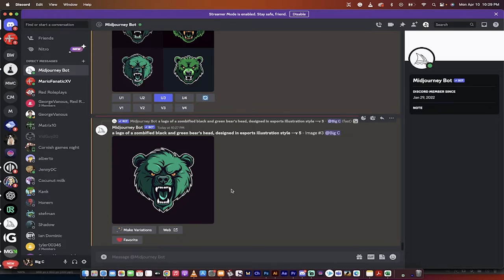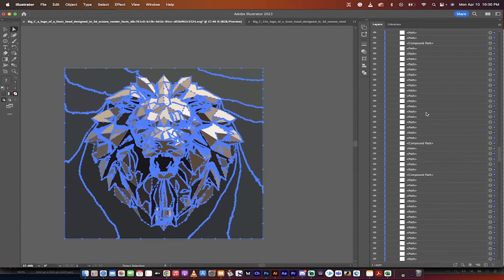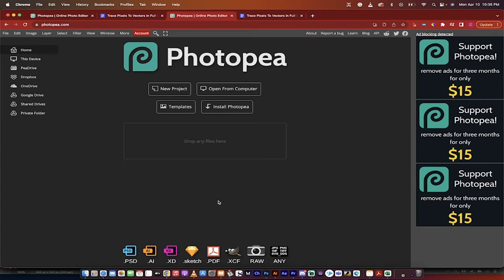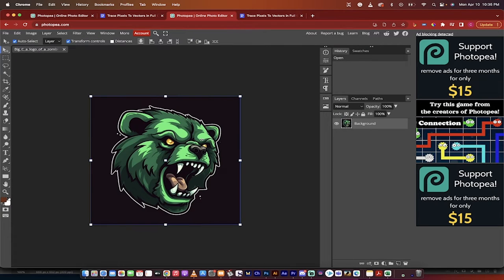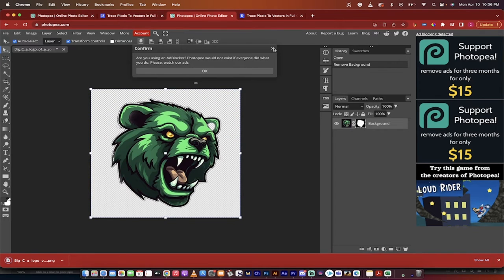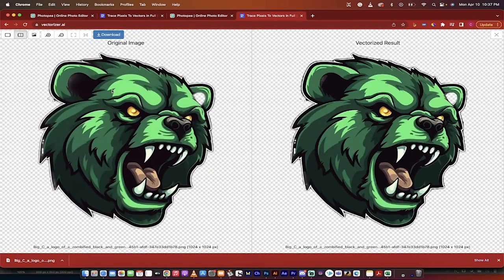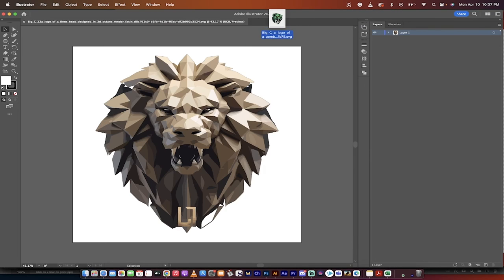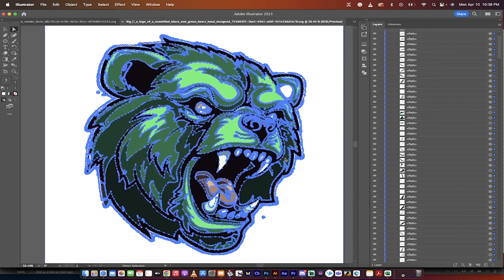Transforming Logo Design with AI and MidJourney - Step-By-Step Tutorial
This tutorial video is all about creating professional logos with the help of Midjourney V5 and a free AI tool called Vectorizer AI. The creator of the video promises to teach you how to become the best logo designer using free tools. The process of creating logos is demonstrated with an example, where an image of a logo is taken from the Midjourney website and then it is dragged and dropped into Photoshop. The background of the logo is removed and the image is put into Vectorizer AI to create a vectorized result. The final result is then thrown into Adobe Illustrator to prove that it is vector art.

The video then moves on to a step-by-step process for creating logos from scratch. The first step is to type in /imagine in Midjourney and then hit enter. The creator then proceeds to explain how to decide what type of logo to make, and in this case, a zombified logo of a black and green bear's head designed in an E-sports illustration style. The logo is then copied and pasted into Midjourney and the options available for the logo are explored.

The creator clicks on the top left logo and shows how it can be upscaled and variations can be made. For this video, the logo is deemed satisfactory and saved to the desktop. The creator then heads over to photopr.com, which is free software to make further changes to the logo. The process is demonstrated step-by-step and you are shown how to save the logo.